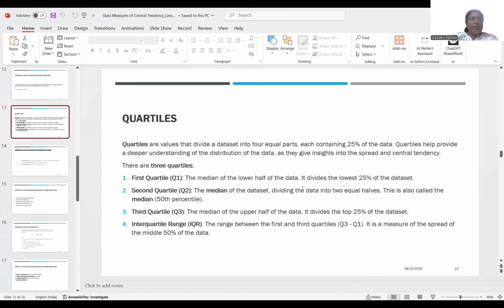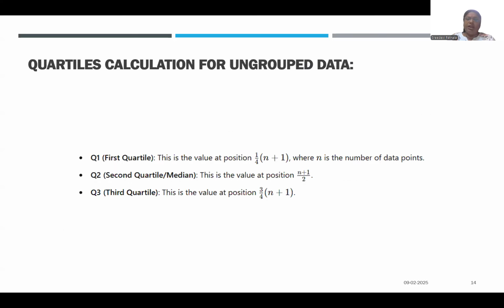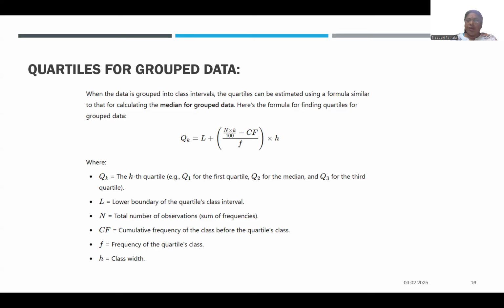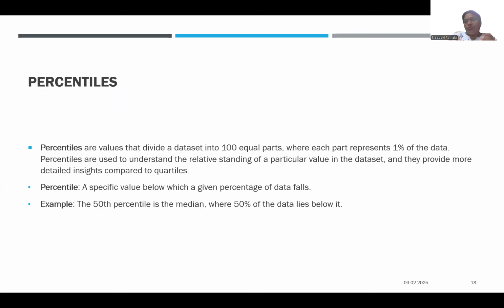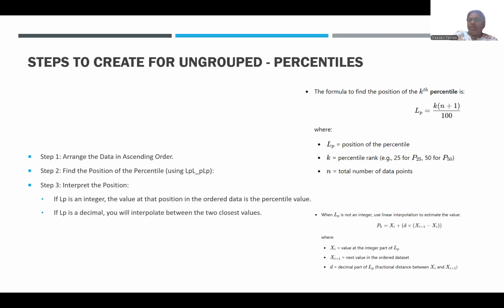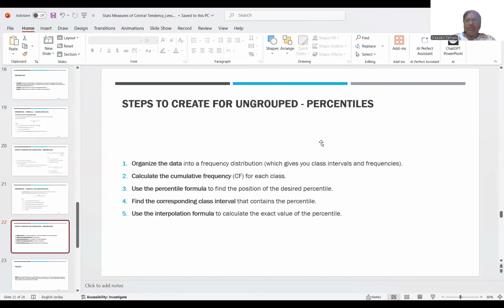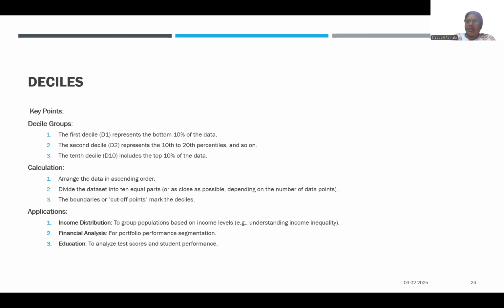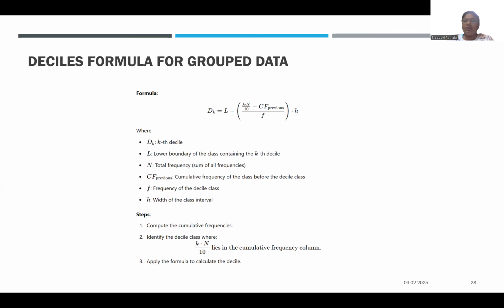Quartiles , Percentiles , Deciles